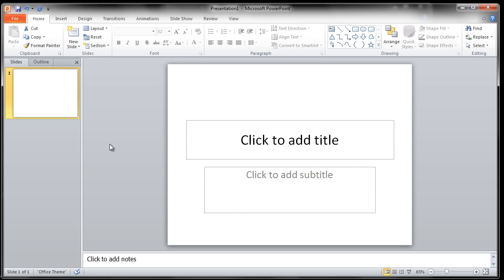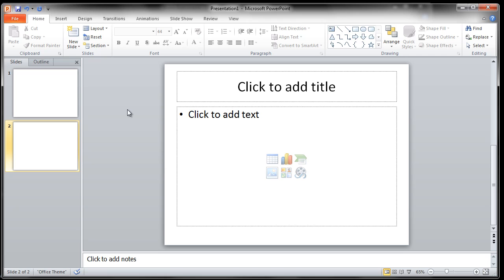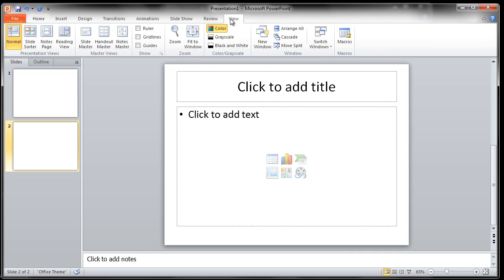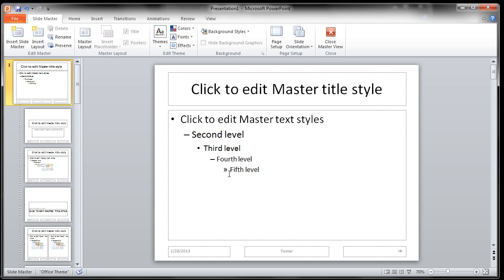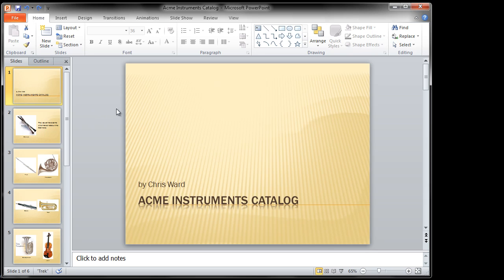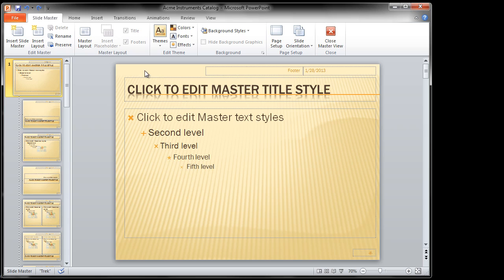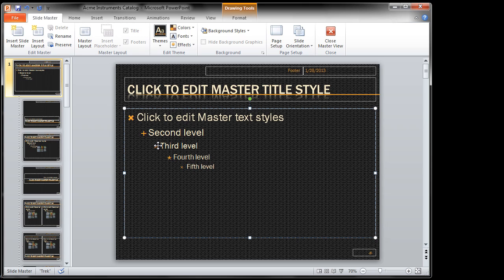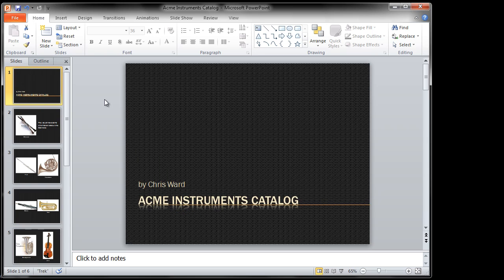MicroNuggets: PowerPoint Master Slides Explained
In this video, Chris Ward covers how to set up a master slide in Microsoft PowerPoint. This is a feature that’s heavily leveraged by some of the best presenters around, and it’s relatively easy to configure if you know what you’re doing.

One of the most common best practices for Microsoft PowerPoint is using a master slide. Chris begins by showing various templates you can employ with the New Slide button, then outlines how you can customize and configure these to meet your ideal specifications.

There are two basic kinds of master slides: one for the overall presentation and one for the different layouts you can employ. You’ll access these by clicking on “Slide Master” on the View tab. Manipulating various elements that are available here gives you complete control over how you want these slides to appear and behave. Chris will walk you through setting this up, significantly increasing the capabilities you have with this powerful tool.